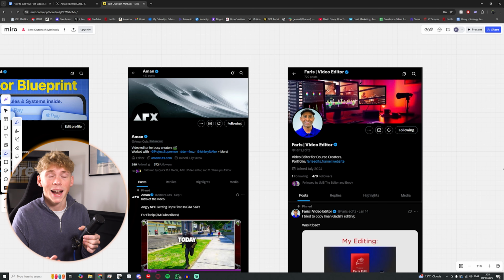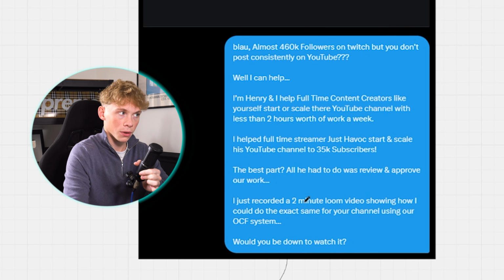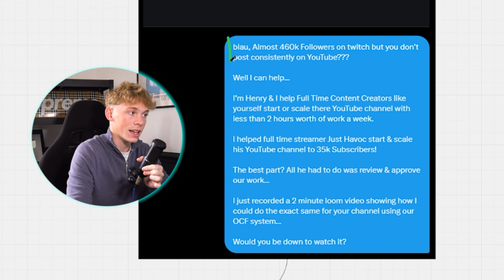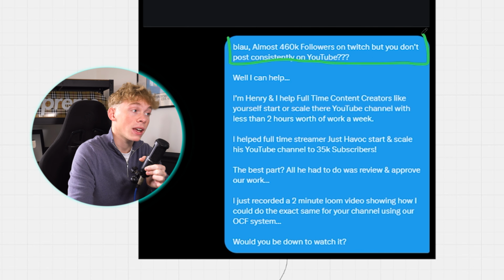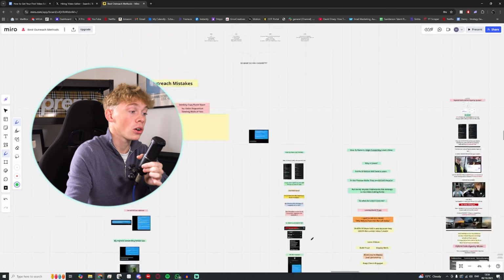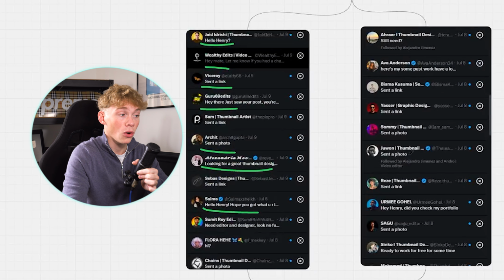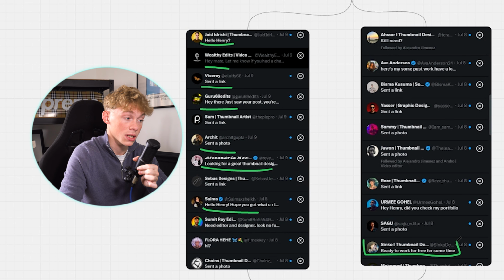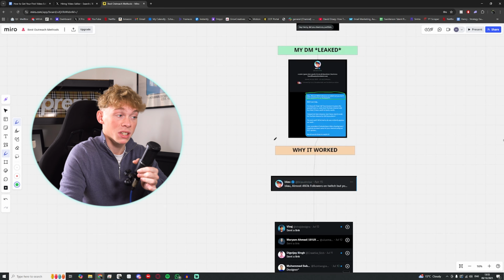How to Sign Your First Video Editing Client (Step-by-Step)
Are you a Video Editor Struggling to Land Clients? I'll give you my proven framework to sign clients on demand - Apply To Work with me 1:1 🔽🔽

If you're a video editor whos sick of fighting for average paying jobs I'll help you scale to 5k/mo with a completely untapped offer!

Every week, I share actionable strategies to help you:
-Attract high-paying video editing clients
-Build a real, scalable editing business
-Turn your editing skills into consistent $5K+ months